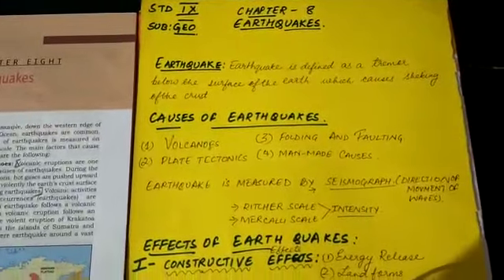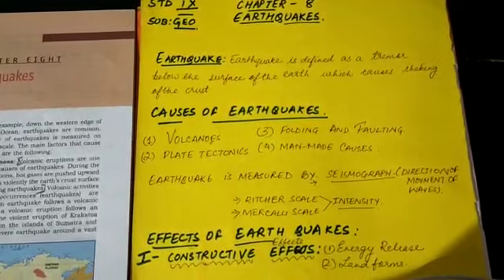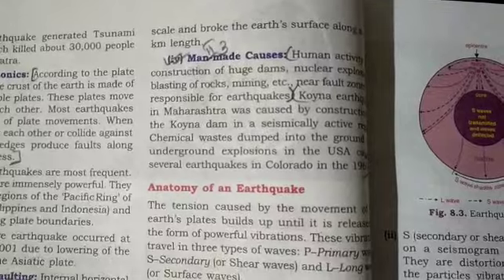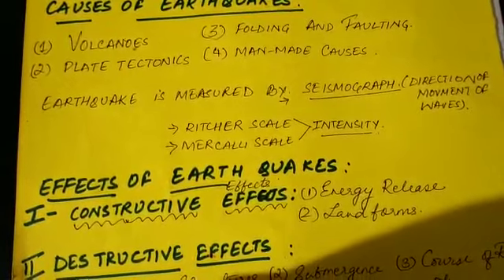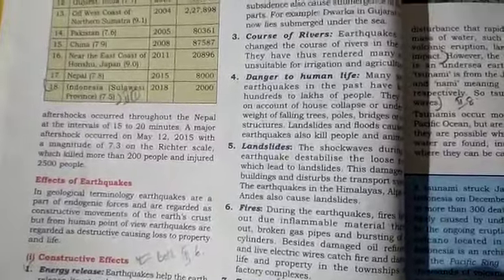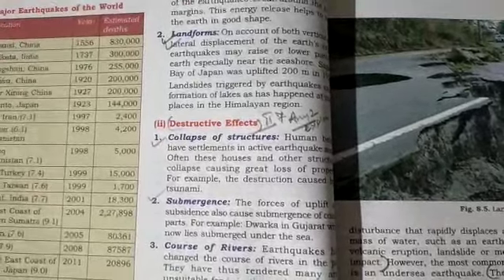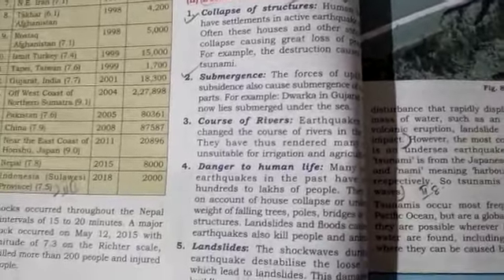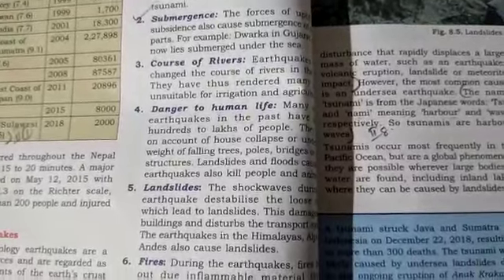Std-ix Geography Chapter 8